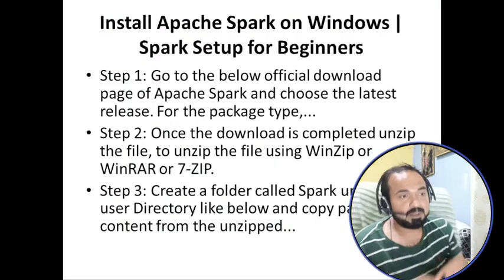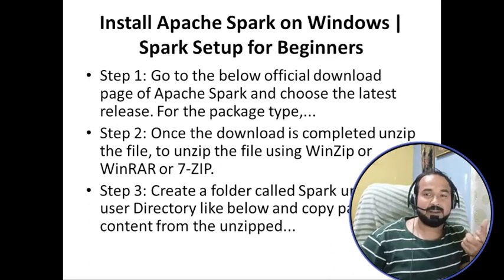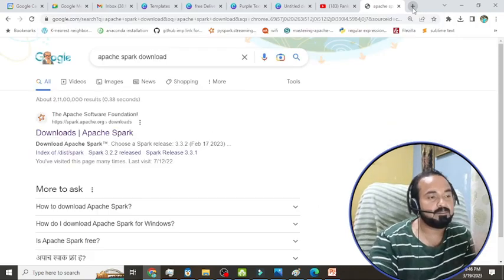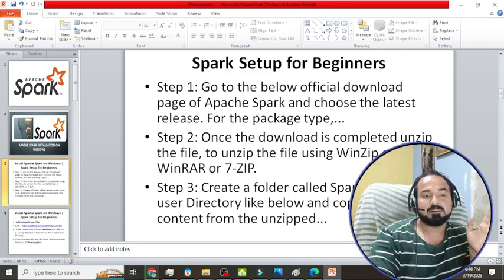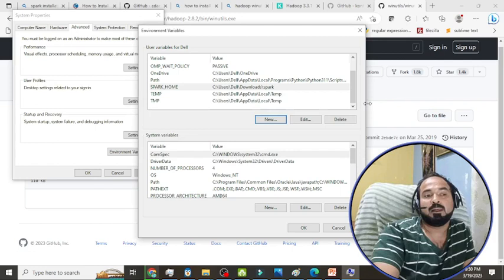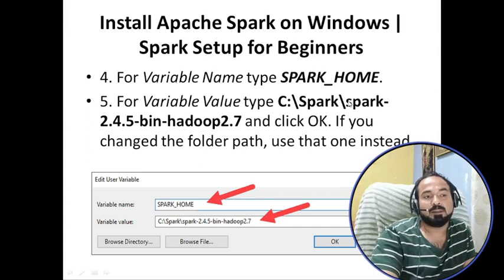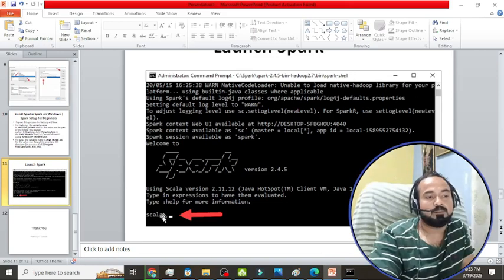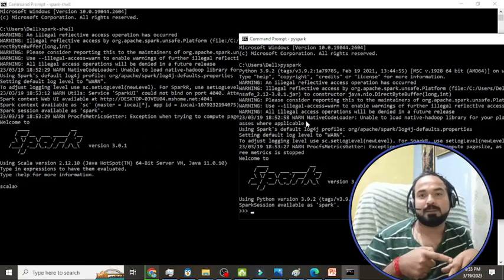Spark Installation on Window| Window Hadoop binaries | Apache Spark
Spark Installation on Window.